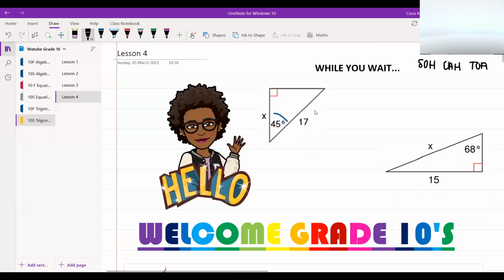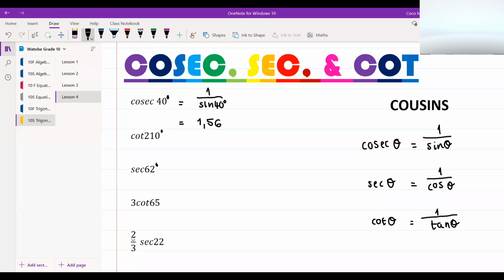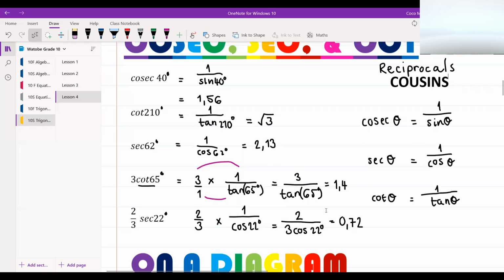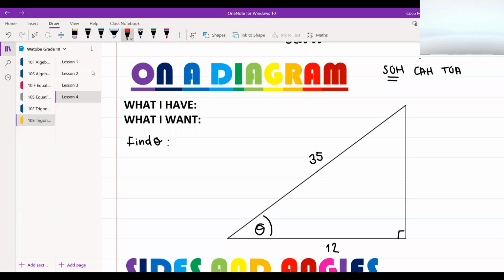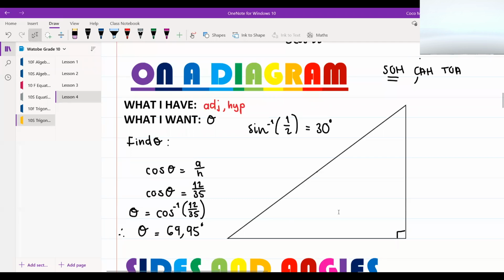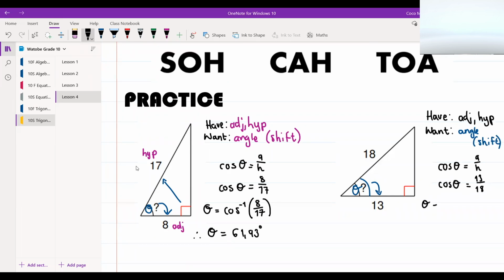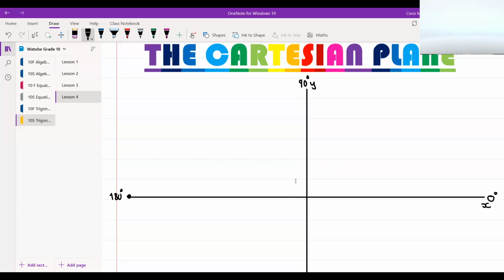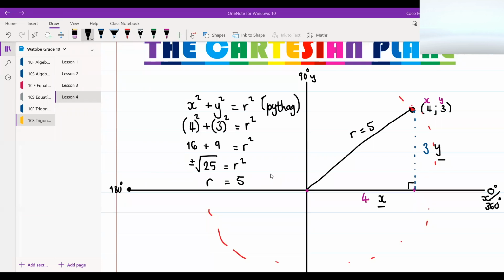Grade 10- Trigonometry (special angles & the cartesian plane)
Grade 10 | trigonometry | special angles | cartesian plane | cosec | sec | cot | sides | angles | soh | cah | toa | sin | cos | tan |